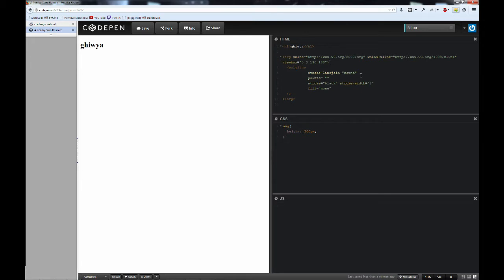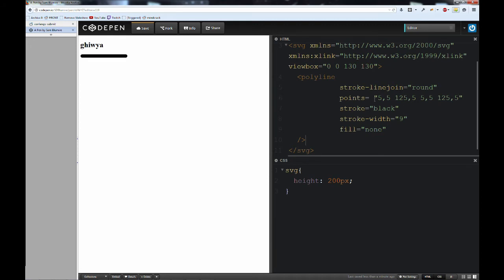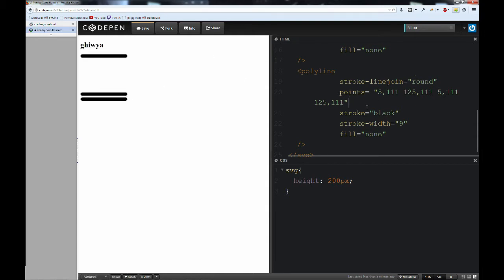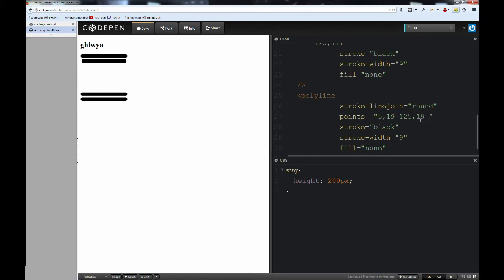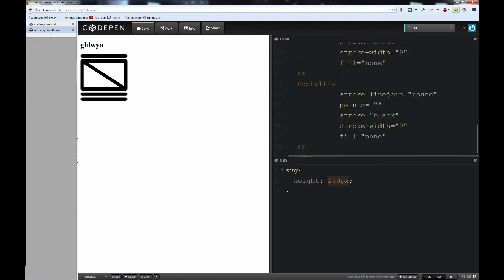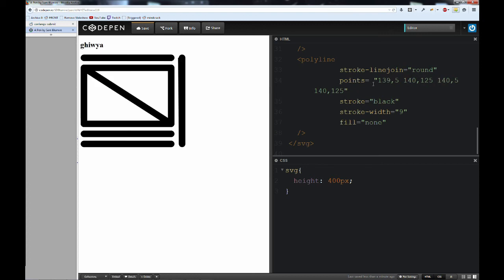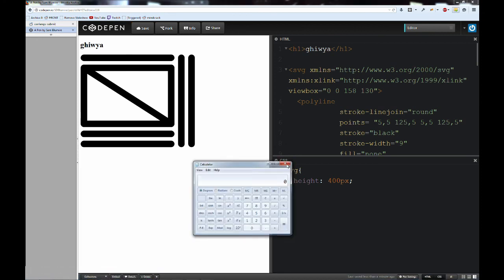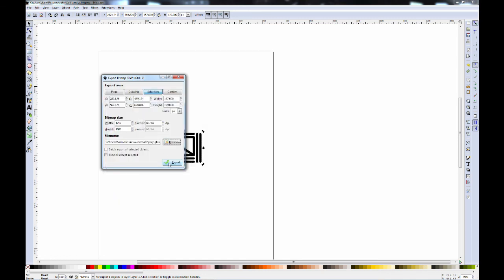How I make digital Vahn charactrers.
The process shown here is a little outdated, as I now know about the linecap property.